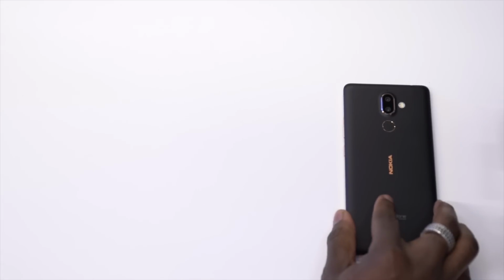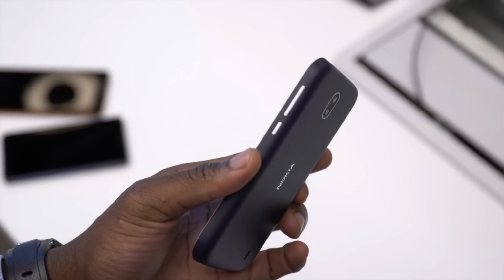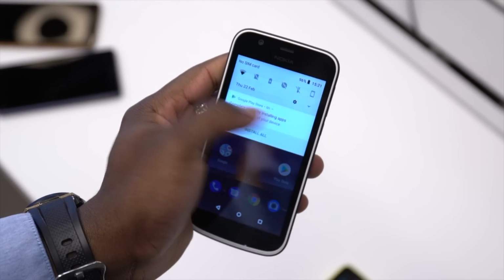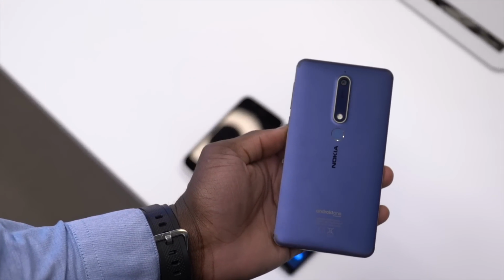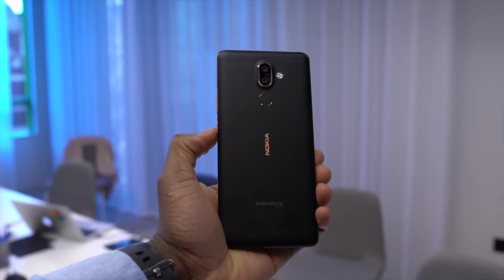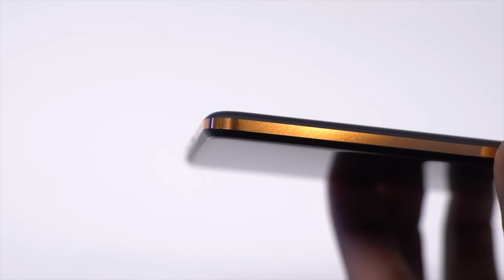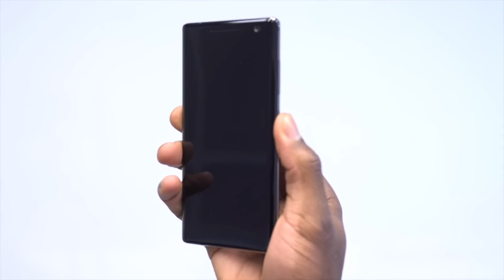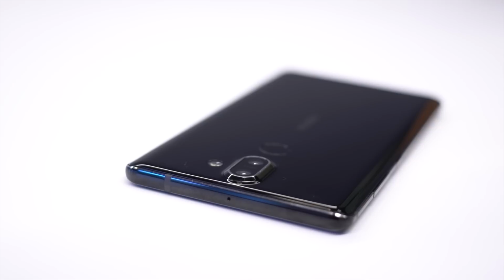2018 Nokia Smartphone Lineup: Nokia 8110 4G, Nokia 8 Sirocco and more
Last MWC Nokia stole the show with the 3310, can they do the same again this year?

First up we have a new retro Nokia 8110 4G, a Retro classic reloaded with the latest technology, inspired by the legendary Nokia 8110.

It runs on Smart Feature OS, Qualcomm 205 Mobile Platform, 512MB LPDDR3 RAM, 4GB storage, 2.4-inch QVGA display, curved display, 2MP rear camera, Wi-Fi, 3.5mm AV jack, 1500mAh battery.

Next is the Nokia 1:

The Nokia 1 is Nokia's most affordable smartphone yet with all the smartphone essentials like 4G LTE, quad core processor, rear camera with flash, front camera, dual SIM, and a Removable 2150 mAh battery which lasts a full day with normal usage.

The beauty of Nokia smartphones is the Pure and secure experience they offer.  It runs on Android Oreo (Go edition) with full access to the Google Play store and all the core smartphone apps, as well as a new range of optimised apps designed to run faster and consume less data.

Going back to its roots,  Nokia is bringing back personalised design, reintroducing Nokia Xpress-on covers so you can easily change your back cover.

Elsewhere, you get a MediaTek MT6737M Quad Core 1.1GHz chipset with 1 GB RAM, 8 GB storage with MicroSD card slot that supports up to 128GB, 4.5-inch FWVGA IPS display, 5M rear camera with LED Flash and a 2MP front camera.

Next, we have the New Nokia 6

Crafted from a single block of 6000 series aluminium finished with two-tone anodization, the new Nokia 6 is built to last and stand out from the crowd.

With an aluminium unibody and sculpted 2.5D Corning Gorilla Glass it can take everyday knocks.

On the front is a 450 nits bright 5.5” full HD IPS laminated display with great contrast in a more compact form than the older gen dishing out 403 ppi pixel density.

Under the hood is a Qualcomm Snapdragon 630 Mobile Platform chipset with either 3GB or 4GB RAM and 32GB/64GB ROM configuration options available which you can also expand by up to 128 GB via microSD card.

For photography, there's an F2.0 16MP rear camera with ZEISS optics and dual-tone flash for crystal clear images. 8MP wide-angle front camera.

Using Dual-Sight technology, Bothie feature is present so you can use both front and rear cameras simultaneously to take photos, videos or even broadcast live to social networks including Facebook and YouTube

The New Nokia 6 is packed with a 3000mAh battery with USB type-C fast charging offering you 50% charge in just 30 minutes

Moving on, we have the Nokia 7 Plus

The 7 Plus feels and looks really premium with a Ceramic-feel coating, hidden antenna lines, precision machined from a single block of 6000 series aluminium with copper edges for added style.

Under all that metal is the latest generation Qualcomm Snapdragon 660 Mobile Platform chipset optimised for power consumption, coupled with 4 GB RAM for performance.

The Nokia 7 Plus is great for content consumption with a
6” display and 18:9 aspect ratio for more display area in the same footprint as a traditional 5.5” device.

On the back, we have a rear dual camera with ZEISS optics - 12MP main camera with large pixel size and wide aperture, and secondary 13MP telephoto lens for 2X optical zoom.

On the front is a 16MP camera with ZEISS optics and high-quality lowlight capability.  Brought back from the 1020 or the Lumia 820, the new Nokia 7 camera UI features a new Pro Camera mode gives the ultimate intuitive manual control over camera settings in real time.

Dual-Sight technology is also present for Bothie by using both front and rear cameras simultaneously.

Elsewhere, you get 3,800 mAh battery, 64GB internal memory with microSD card support up to 256 GB, 403 ppi pixel density display with 500 nits of brightness.

Finally my favourite, the Nokia 8 Sirocco!

I think the words I'm looking for here is Elegant and Premium.

The Nokia 8 Sirocco features an edge-to-edge curved pOLED 2K display allowing a 5.5” screen in a compact form. It's has a precision crafted frame, milled from a single piece of stainless steel, Full 3D Corning Gorilla Glass 5 body that curves around on all sides of the stainless-steel chassis and no antenna lines.

The Nokia 8 Sirocco is Ultra slim at just 7.5mm thick, 2mm edge with dual diamond polished stainless-steel chamfers for the perfect grip and it's nicely weighted in hand.

For photography, there's a 12/13MP dual rear camera with ZEISS optics and 2x optical zoom, Ultra-sensitive wide-angle (84 degree FOV) front facing camera, new Pro Camera mode to manually control white balance, focusing, ISO, shutter speed and exposure compensation.

The Nokia 8 Sirocco comes with a 6GB RAM/128GB configuration with Qi wireless charging, Fast charge 50% in 30 minutes, IP67 water and dust resistant.

Sennheiser Wireless EW 100-ENG G3